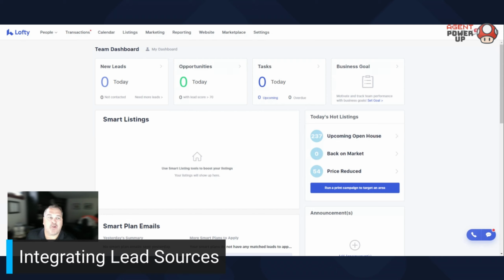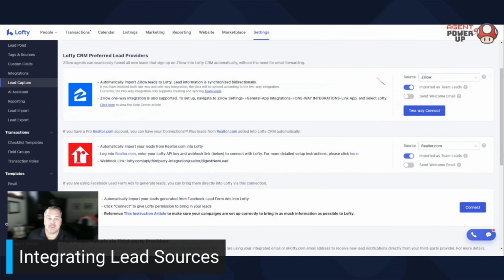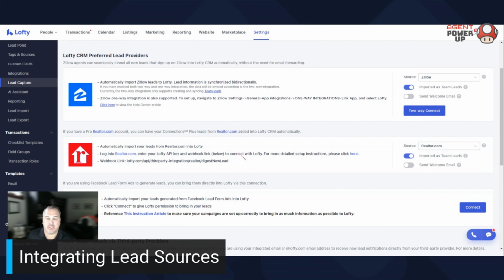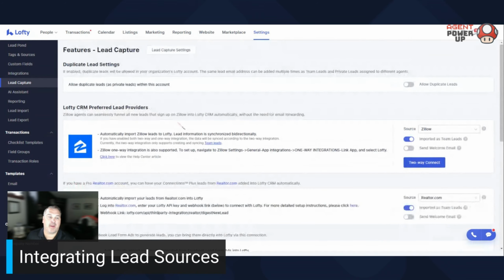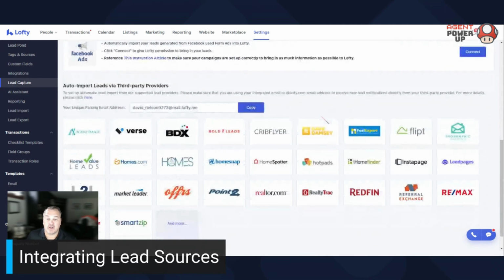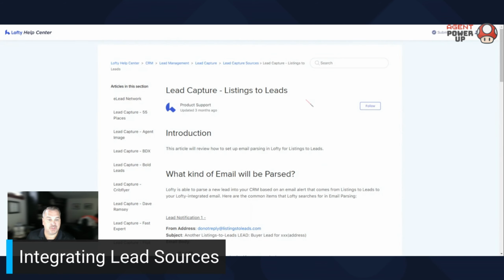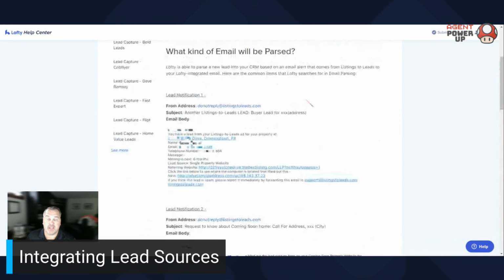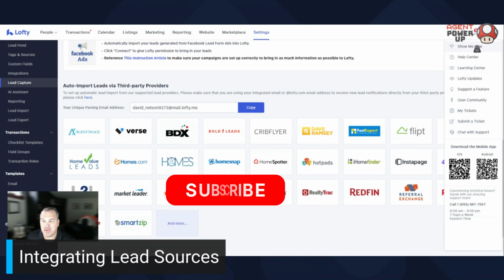Lesson 08: Connecting Your Lead Sources to Lofty CRM | Agent Power Up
Welcome to Lesson 08 of Agent Power Up! In this tutorial, we'll guide you through the process of connecting your lead sources directly to Lofty CRM. Integrating your lead sources is essential for automating the flow of potential clients into your CRM, ensuring that no opportunity slips through the cracks. We’ll walk you through the steps to connect various lead generation platforms, from websites to social media, and show you how to manage your leads seamlessly within Lofty CRM.

🔍 In this video, you’ll learn:

- How to connect different lead sources to Lofty CRM
- Best practices for automating lead capture
- Tips for organizing and tracking leads from multiple sources
- How to troubleshoot connection issues